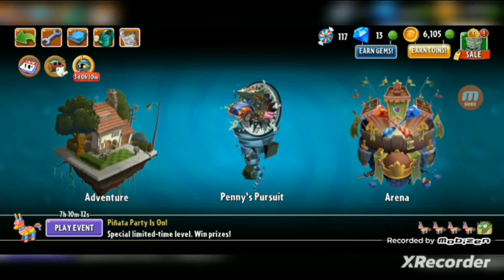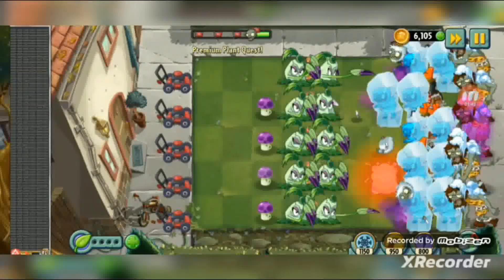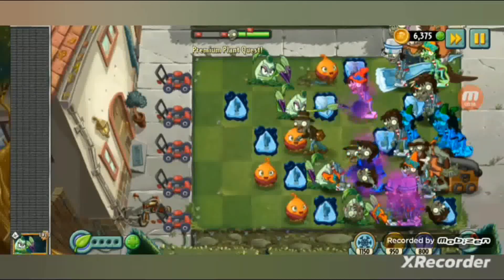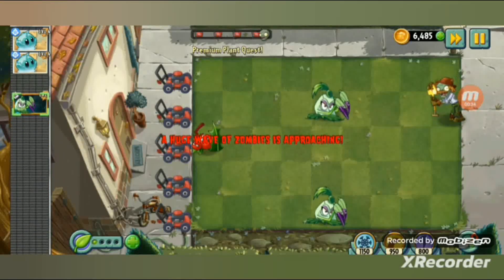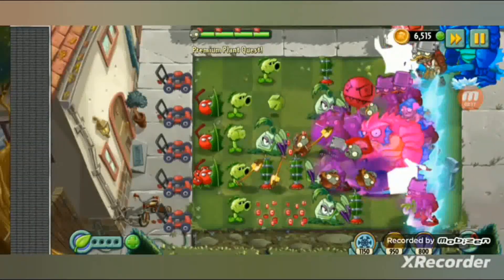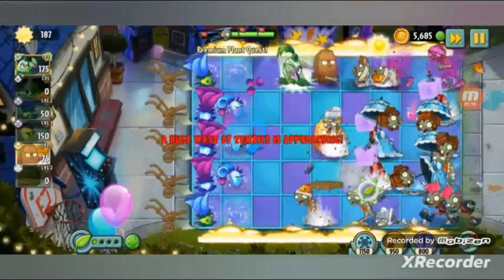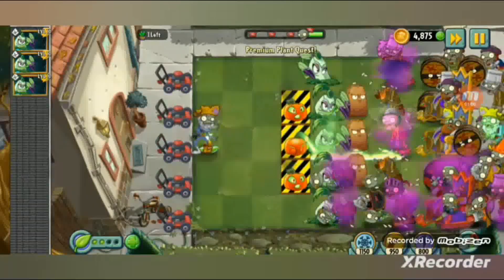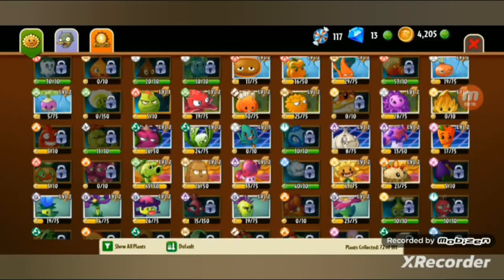Plants vs Zombies 2 ep142 Playing with Pokra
I played Pokra and it acts like Bonk Choy but it slows down zombies with its jabs and has a chance to make a piercing drill. The levels looks hard but it was easy for me to finish all 5 of them.

Shaun: None